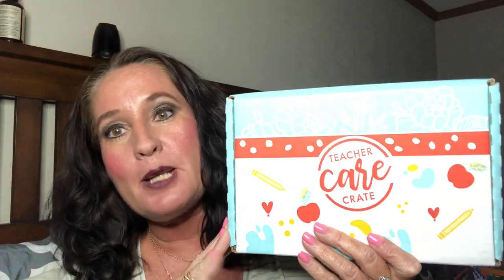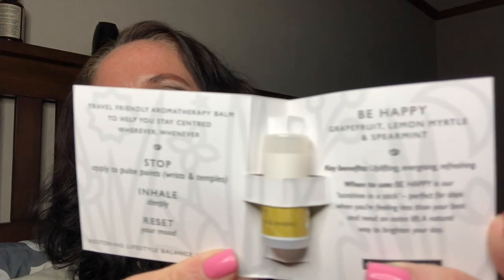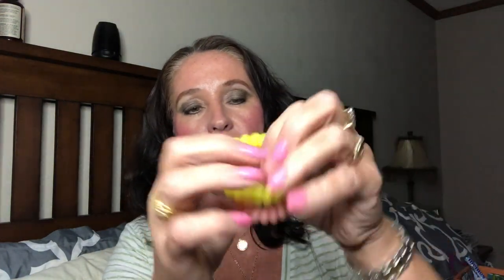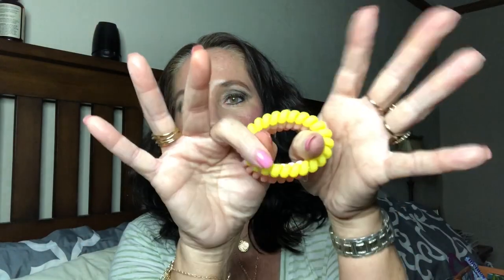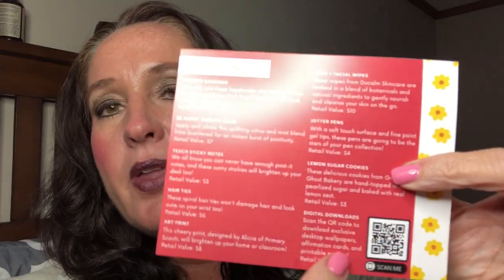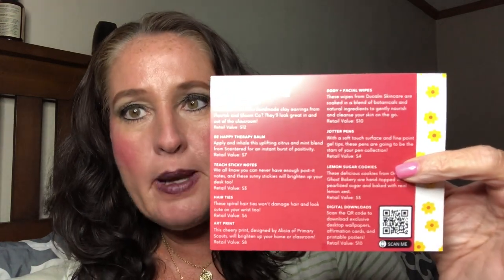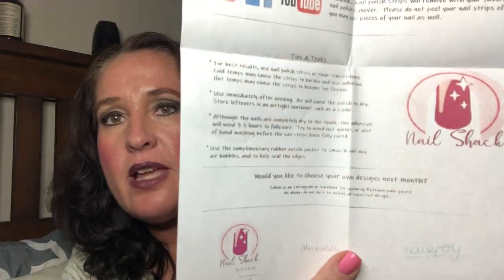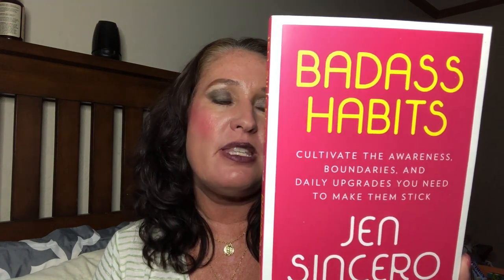🍍My August Wellness Subscription Box (Teacher Care Crate) Unboxing & GIVEAWAY (CLOSED)🍍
My August Wellness subscription box (Teacher Care Crate) Unboxing & GIVEAWAY (CLOSED) (collab with 9 channels!)

🍑Mary Catherine Loves Cats
🍓Unboxing Discovery By G
🍒Alicia’s Reviews
🍉Beautifying Em Zee
🍊Wicked Awesome Lifestyles
🍏Jessie Miller Unboxings & More
🍇Kat Opens Up
🫐Carolyn Gardener

Rules to Enter:
2.) To enter you must be 18 years of age or older
3.) The giveaway items in this video is open to USA only mailing addresses
3.) Like all 9 videos (give a thumbs up) on the videos
4.) Comment on this video using the keyword Teacher in your comment

I will upload a video on the evening of August 28, 2021 of the winner being chosen via a random comment picker. I will also, pin a comment on this video of who the winner is, along with notifying the winner personally.

🥳🎉Good Luck🎉🥳

🥳Products I Received:
🎉Rainbow Earrings $12
🎉Be Happy Therapy Balm $7
🎉Teach Sticky Notes $3
🎉Hair Ties $6
🎉Art Print $8
🎉Body + Facial Wipes $10
🎉Jotter Pens $4
🎉Lemon Sugar Cookies $3
🎉Digital Downloadsoad $10

💋💋💋💋💋💋💋💋💋💋💋💋💋💋💋💋💋💋Other Beauty/Makeup/Lifestyle Subscription Discounts/Credits/Codes/Links:

🎉Ipsy!

🎉FabFitFun!
$15 credit!
Just use redeem the code below at:

FABFITFUN.COM

🎉Singles Swag!
$15 off your 1st box!

🎉Scentsy
Just use my link for my party:

🎉Bagamour
$10 off your 1st box
Just use this code:

👠👠👠👠👠👠👠👠👠👠👠👠👠👠👠👠👠Clothing Subscription Discounts/Codes/Credits/Links:

🎉Stitch Fix
$25 credit towards your 1st box!

🎉Trunk Club
$50 credit towards your 1st box!

🎉Fashom
$10 credit towards your 1st box!